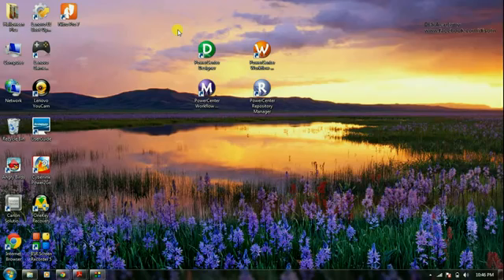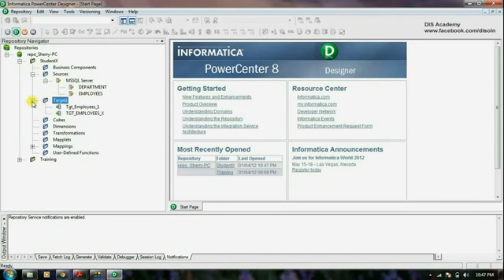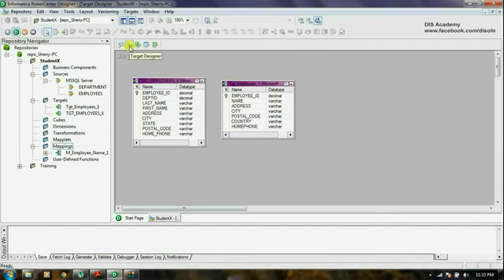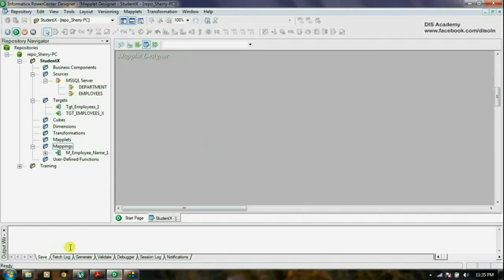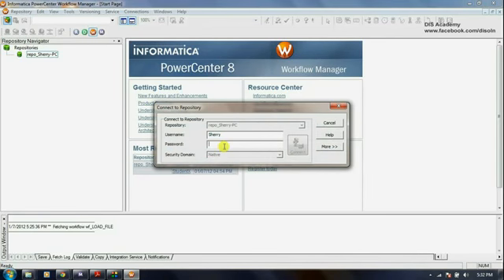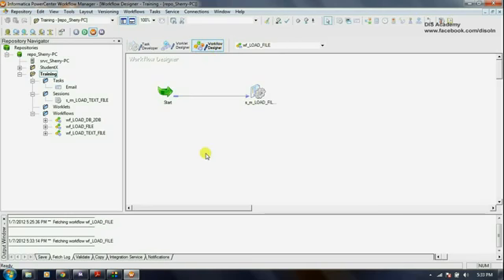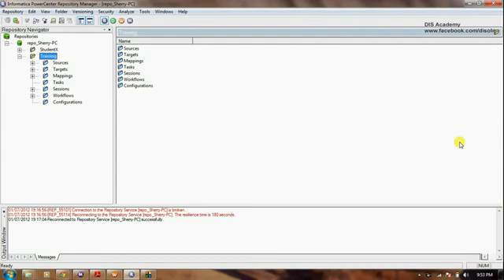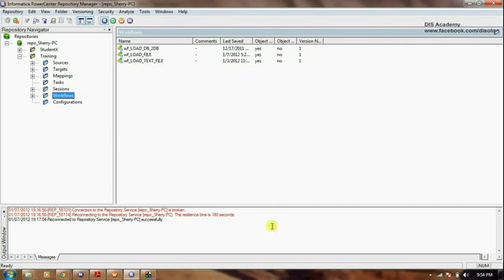Informatica Tutorial 1 Client Components Introduction